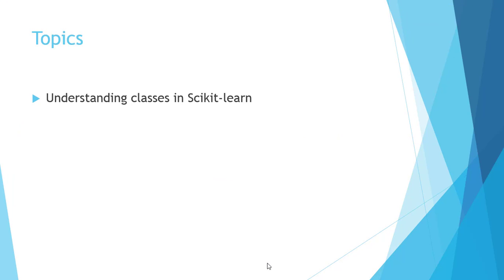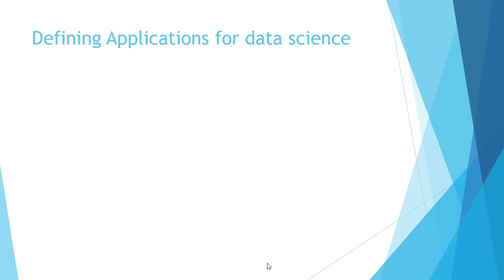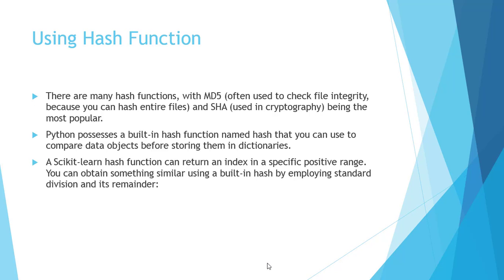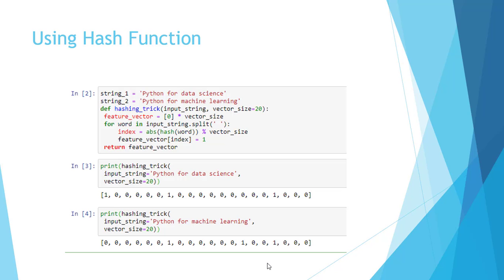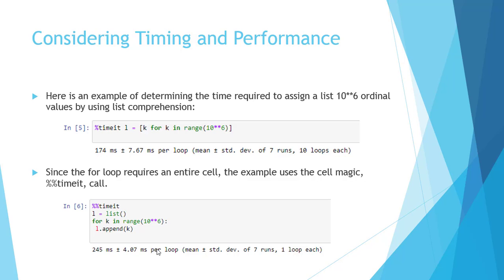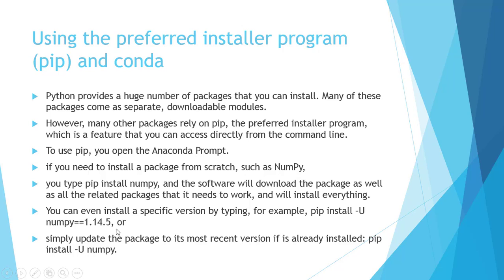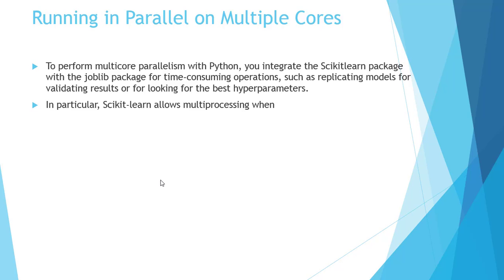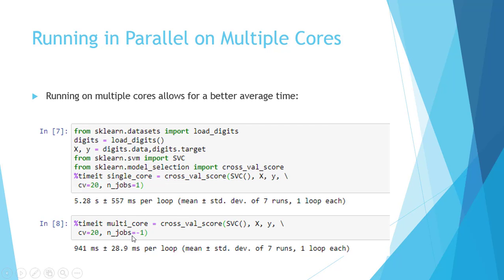Data Wrangling Part1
Understanding classes in Scikit-learn
Defining Applications for data science
Using Hash Function
Considering Timing and Performance
Using the preferred installer program (pip) and conda
Running in Parallel on Multiple Cores